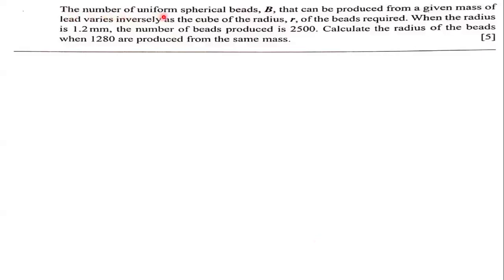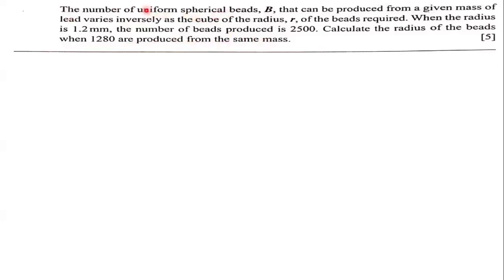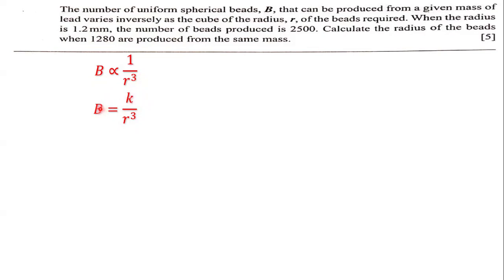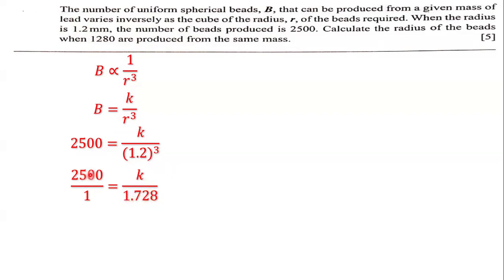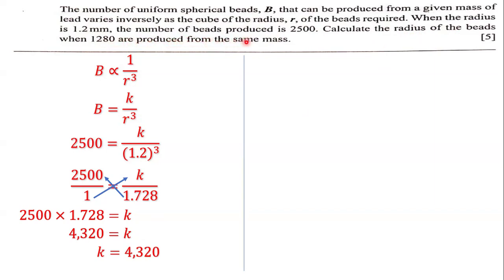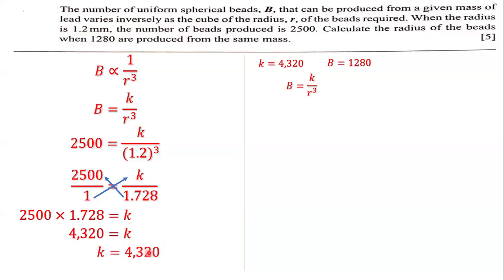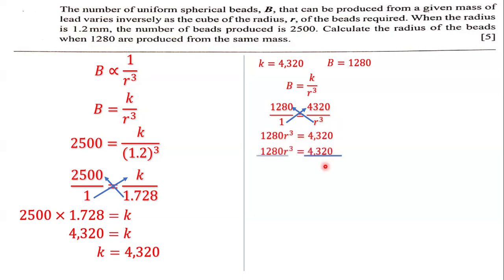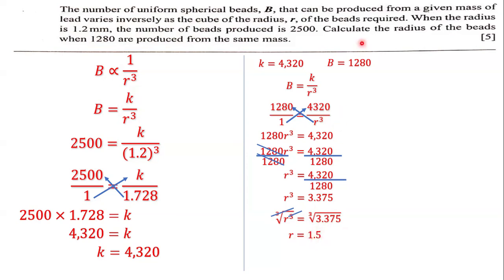Proportionality: Inverse and Direct Proportion (4)